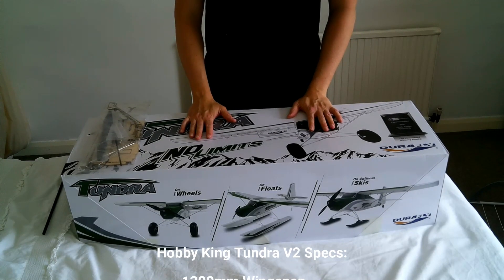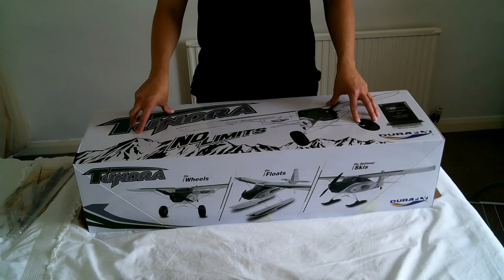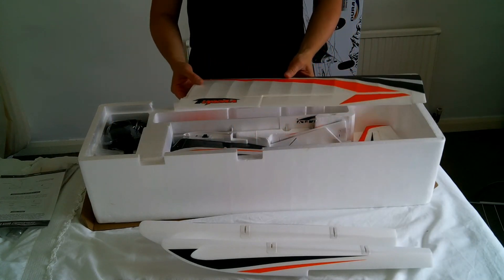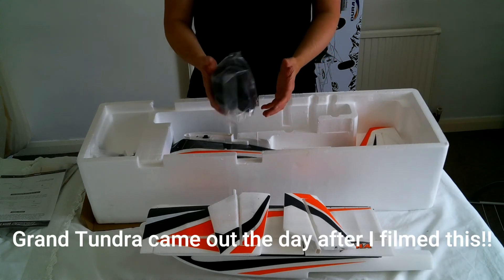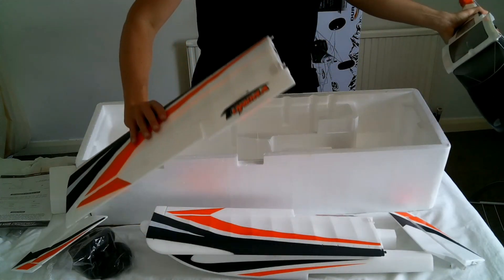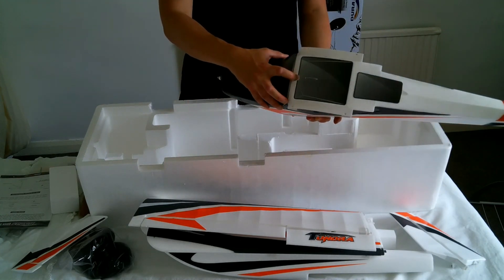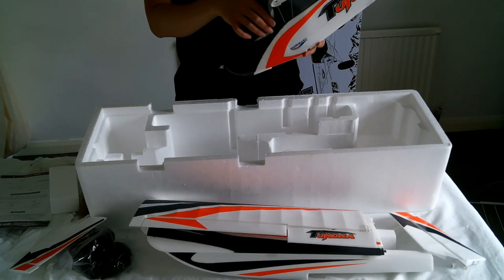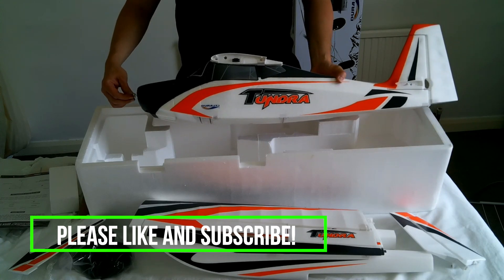Hobbyking Tundra V2 Unboxing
Help me do more unboxing videos and buy using my link please...